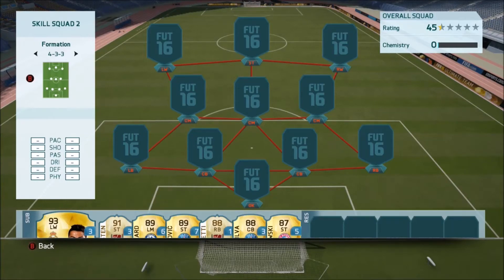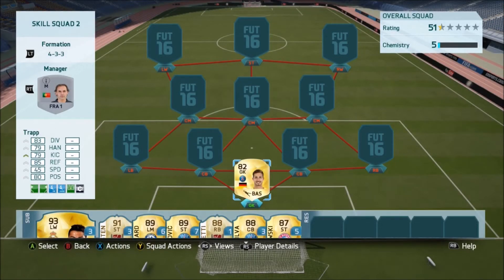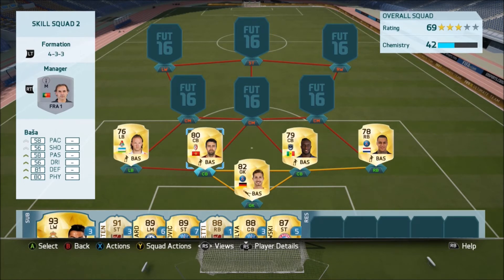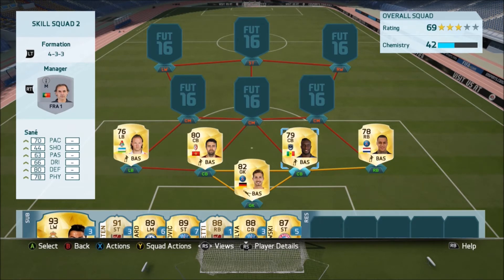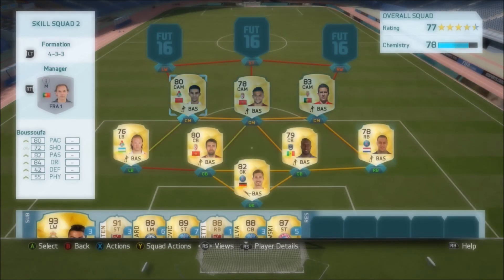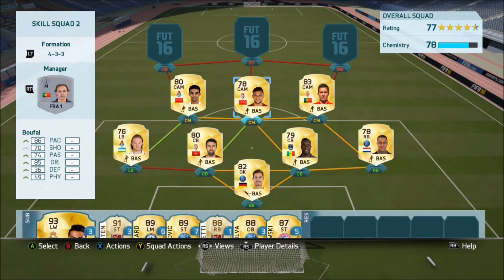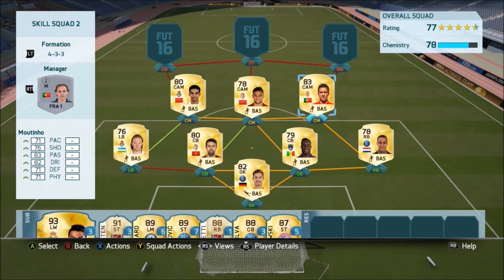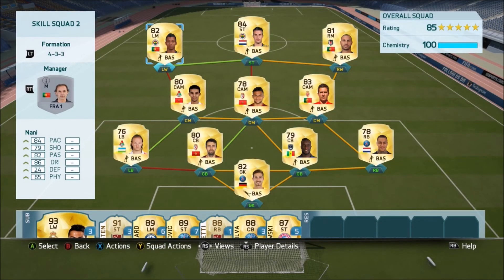FIFA 16 - 10K HYBRID SKILL SQUAD W/ NANI, BOUSSOUFA, BOUFAL AND QUARESMA! | FIFA 16 SQUADBUILDER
FIFA 16 - 10K HYBRID SKILL SQUAD W/ NANI, BOUSSOUFA, BOUFAL AND QUARESMA! (NLW) | FIFA 16 SQUADBUILDER

►TITLE

►TITLE

►TITLE

Tags/description -